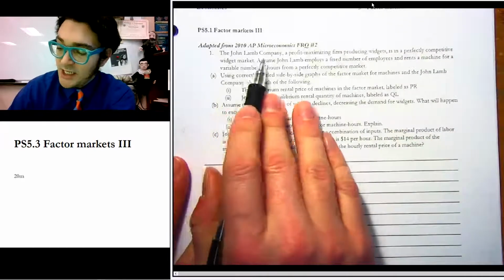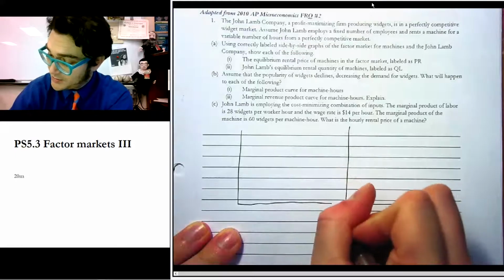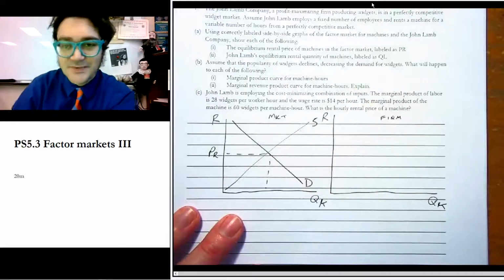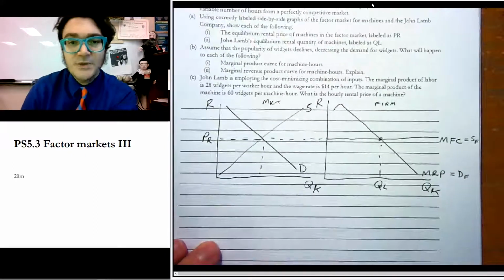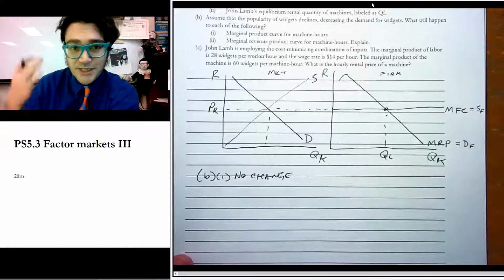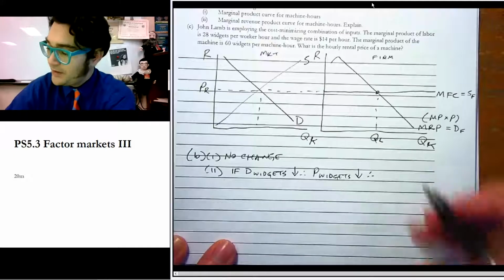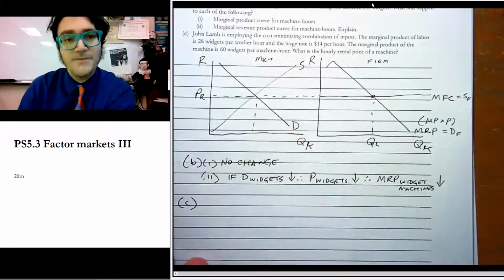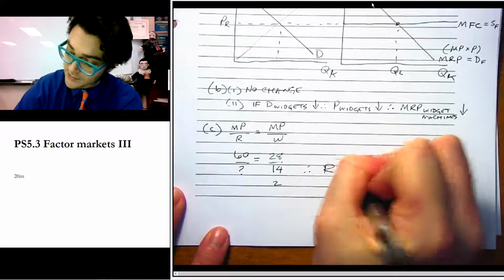PS5.1 Factor markets 3 (Fall 2020)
Practice with factor markets, including graphing market and firm and the cost-minimizing input combination